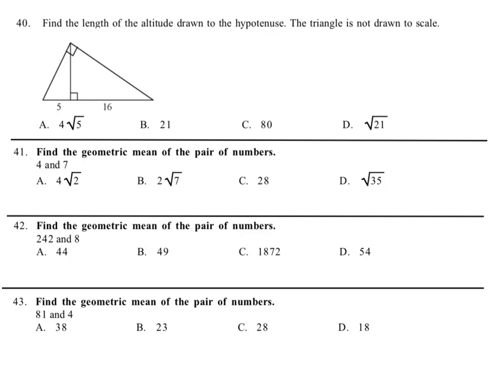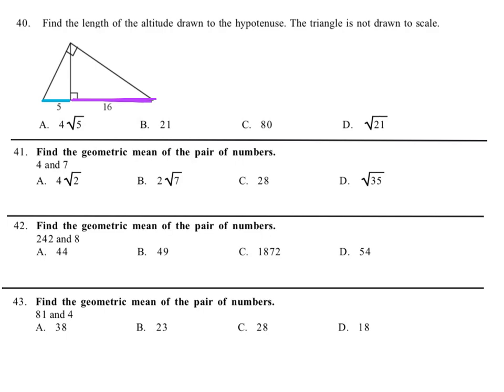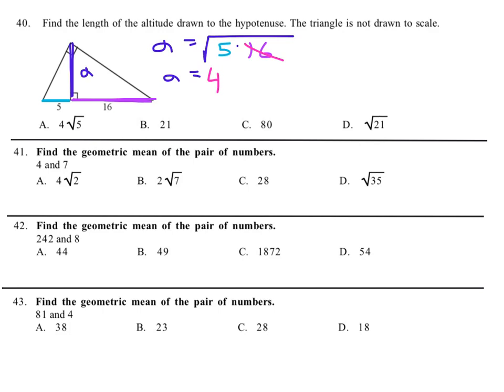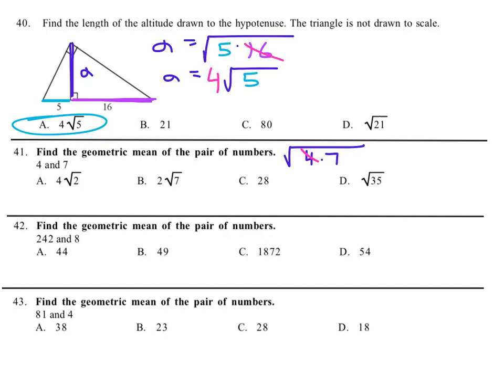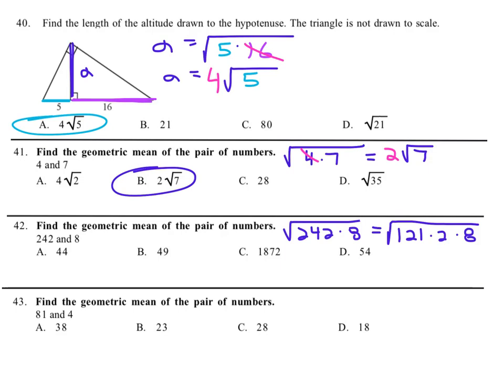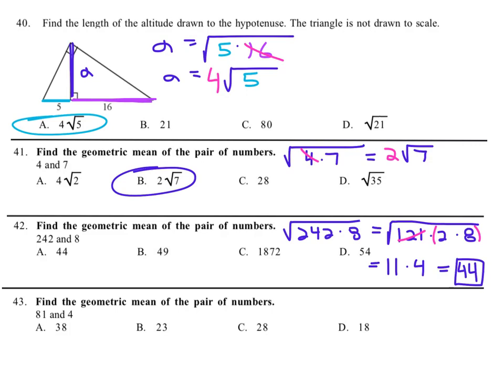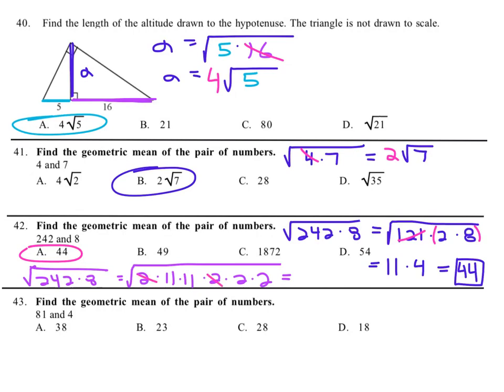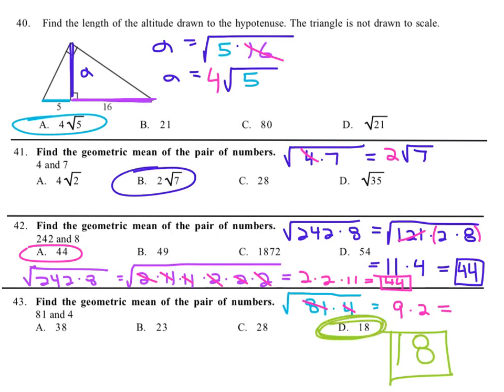Geo Unit 7 Practice Test #40-43